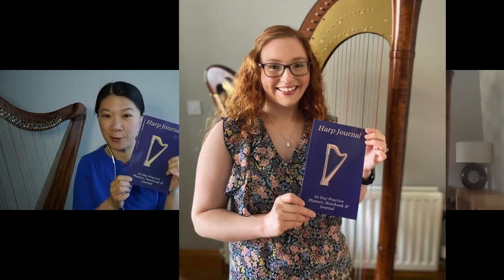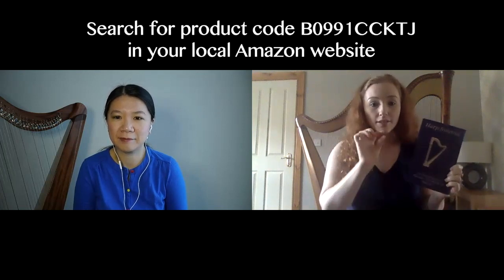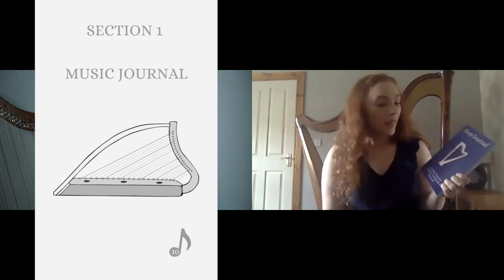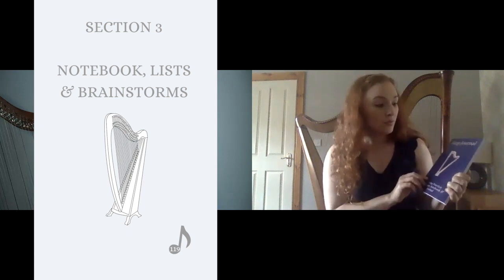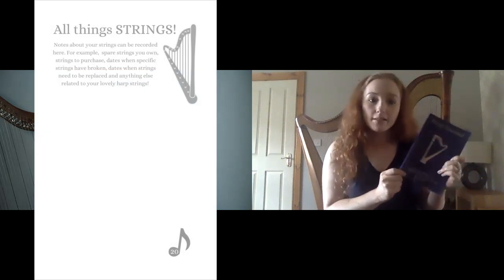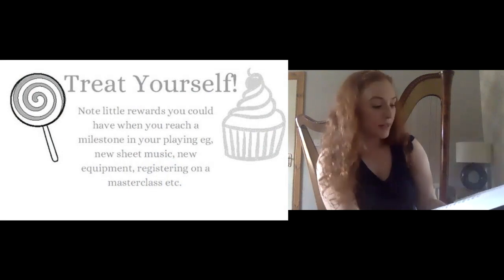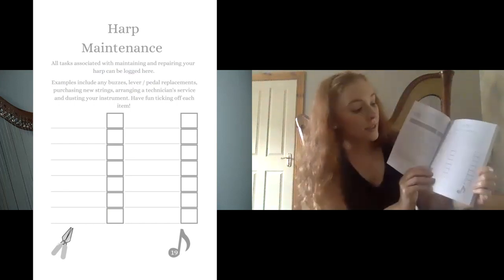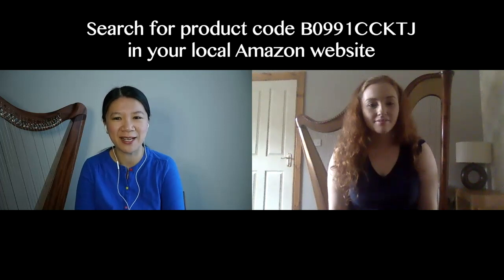Harp Journal with Barbara Montgomery: Harp Toolbox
Plan and track your practice sessions, and keep your notes on everything harp in this music journal for harpists designed by harpist Barbara Montgomery.

"Harp Journal: 90 Day Practice Planner, Notebook & Journal" is available in all Amazon international sites:
► Product Code: B0991CCKTJ
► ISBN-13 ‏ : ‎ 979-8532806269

View the product on Amazon.com:

This item is eligible for Amazon Prime free delivery on some Amazon international sites.  Check your Amazon local site for eligibility.

'Harp Toolbox' brings you resources that would help advance your harp playing skills and build your confidence as a musician.

Warm regards,
Talking Harps - Connecting the harp world through conversation.